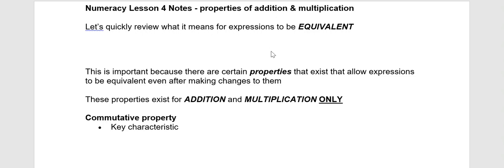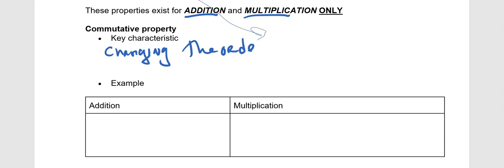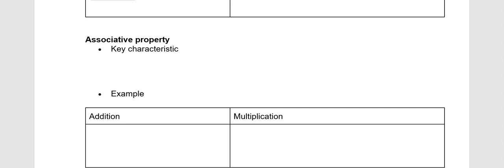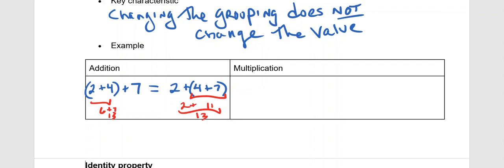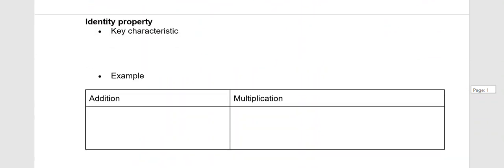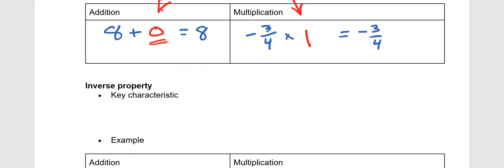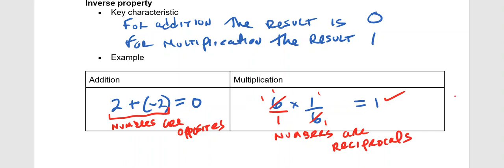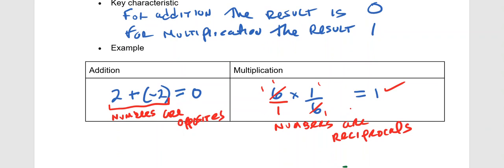Numeracy properties of addition & multiplication